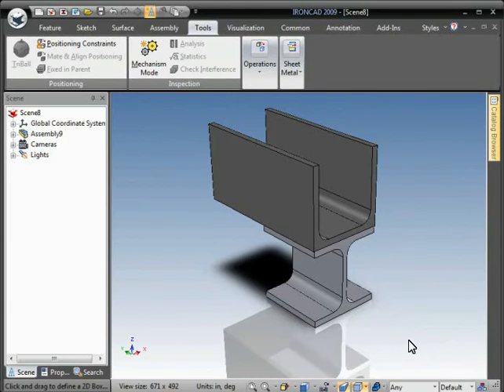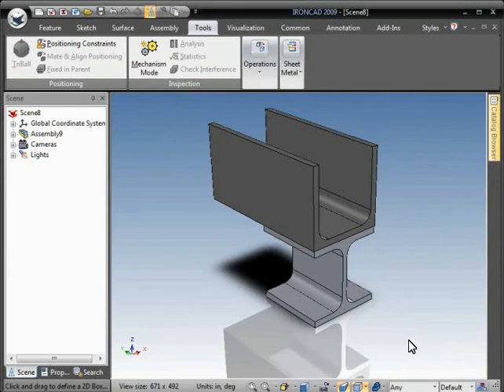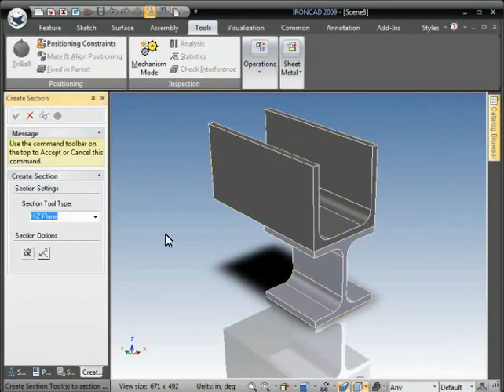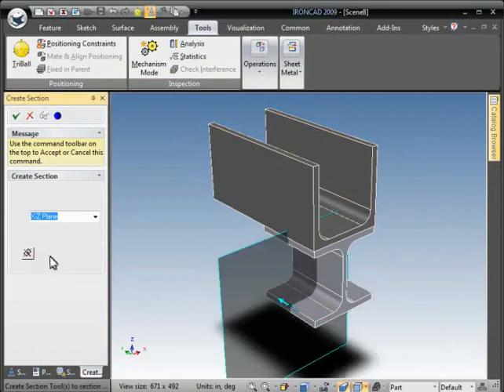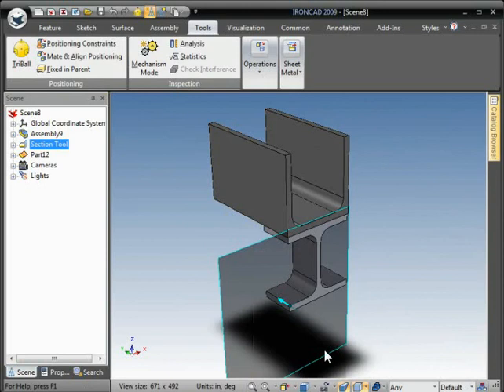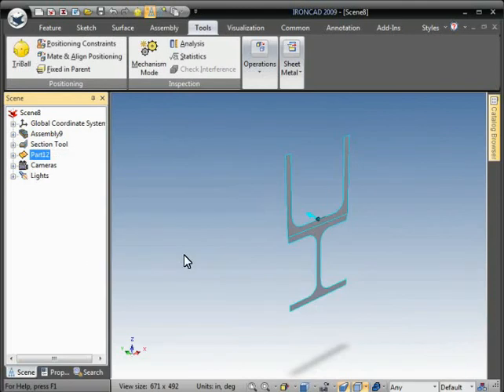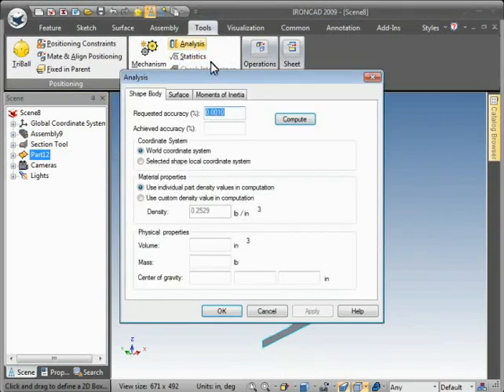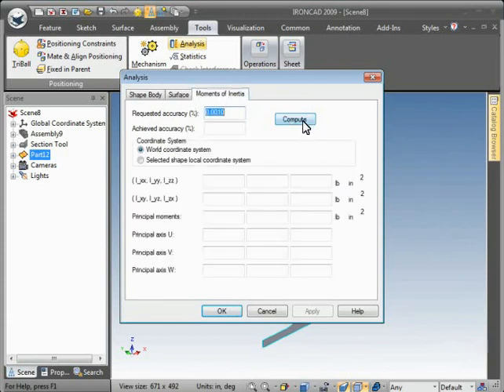Getting 2D Cross Section Analysis Information in IRONCAD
Example illustrating how to create a cross section analysis of mass properties in IRONCAD